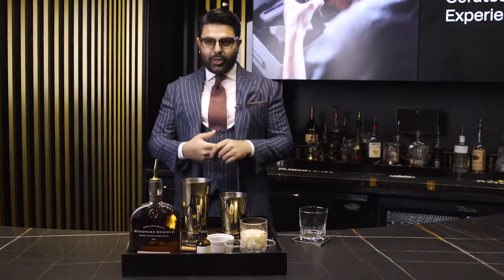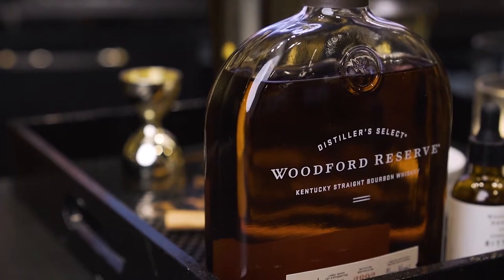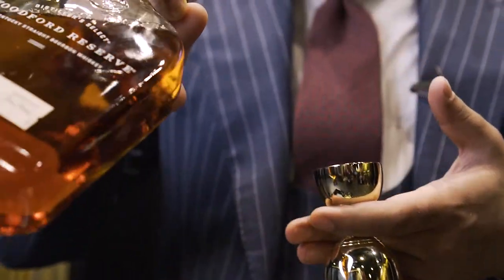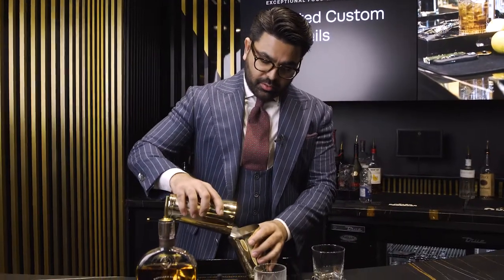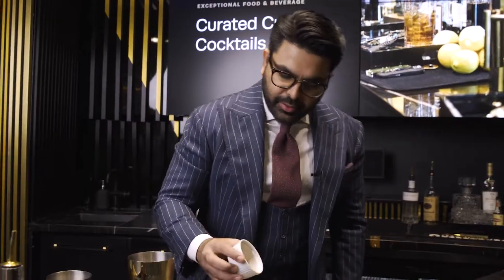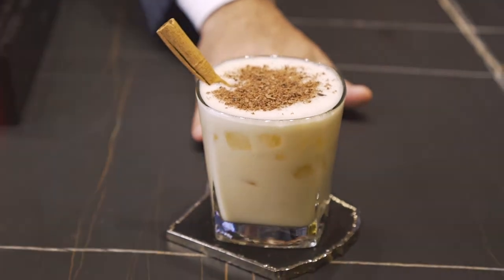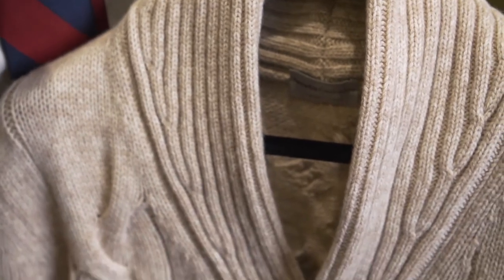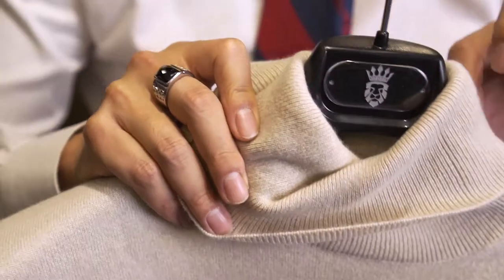King & Bay's Famous Holiday Egg-Nog Bourbon Cocktail & Dressing for the Holidays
The holidays are upon us! One of the most frequently asked questions from our clients is, “When can we get your Holiday Egg-Nog Bourbon Cocktail?!” The answer is…NOW!

Enjoy this exclusive tutorial featuring our Master Clothier Sushant, as he walks you through how to make the perfect holiday cocktail using our favourite bourbon brand and partner – Woodford Reserve. @woodfordreserve

Sushant also discusses another popular question, “how to dress for the holidays,” and he provides a practical approach for the sophisticated man for dressing for the season.
From all of us at King & Bay we would like to send you warm holiday wishes to you and yours and cheers to the new year! We are looking forward to sharing more exquisite fashion and cocktails in 2022!